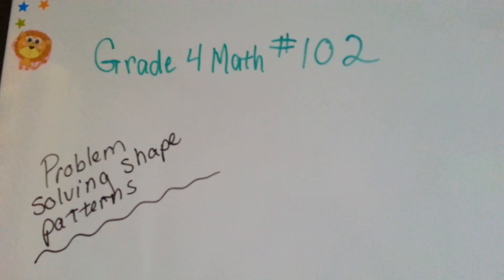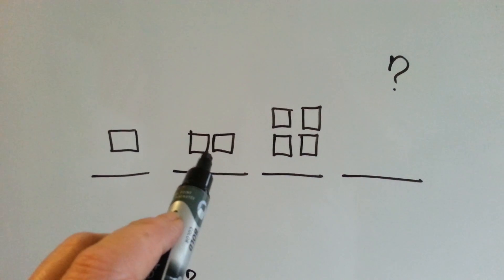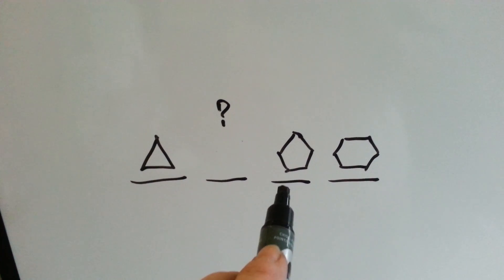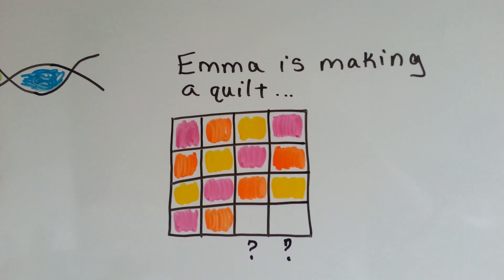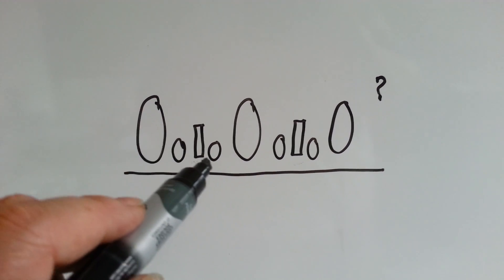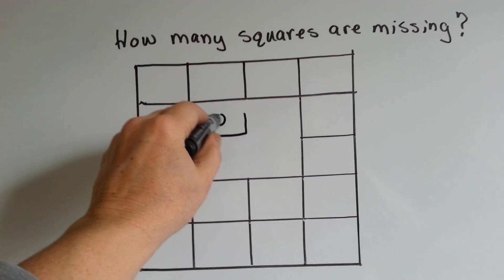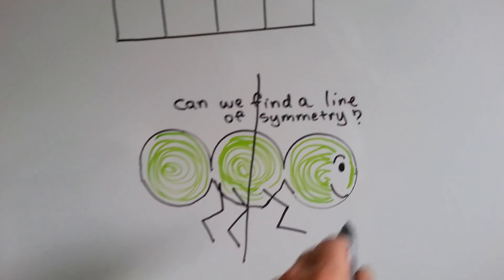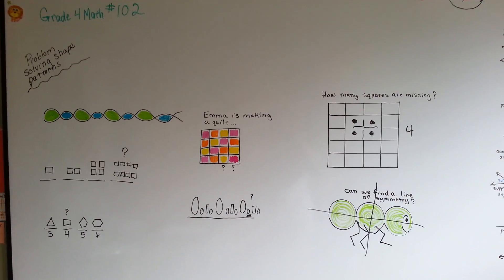Grade 4 Math 10.7, Problem Solving Shape Patterns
What comes next in a pattern or series. Using information from previous patterns to figure out what should come next. #102